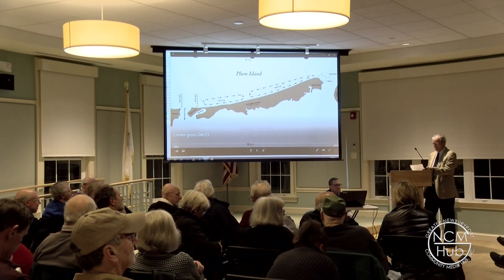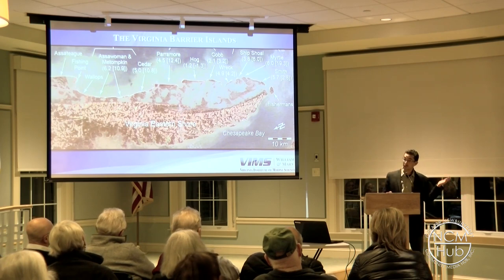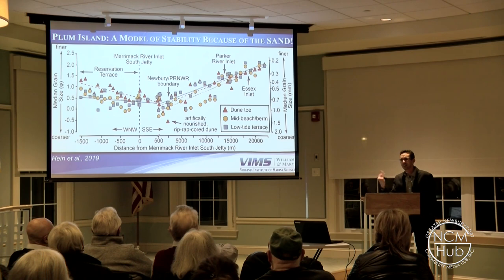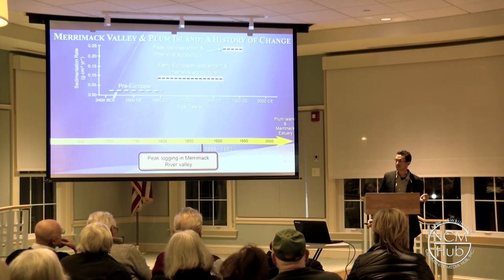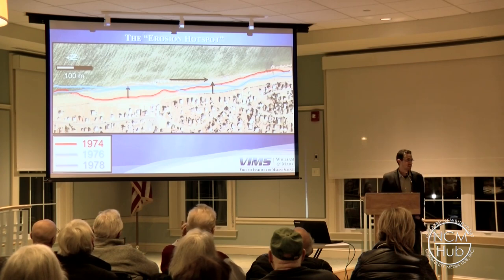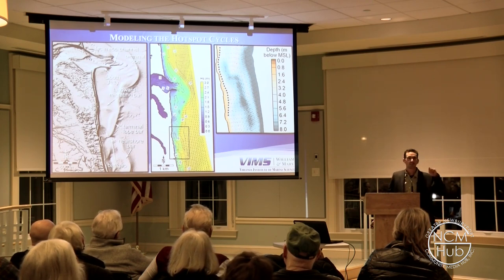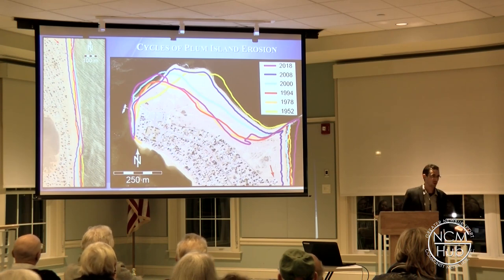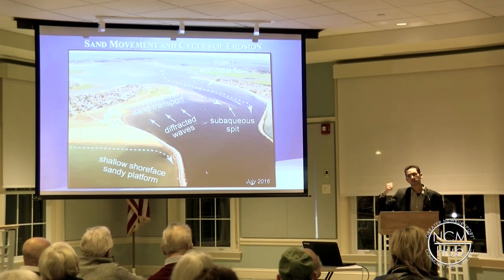Storm Surge - Plum Island Erodes - Is It The Jetty? December 27, 2019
to see slides from the presentation